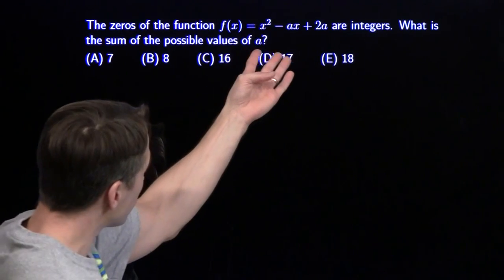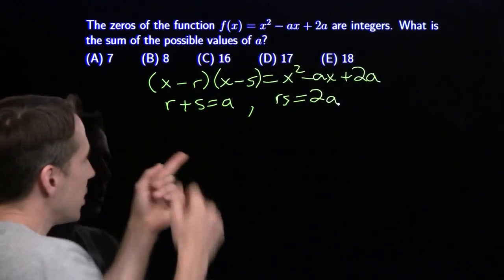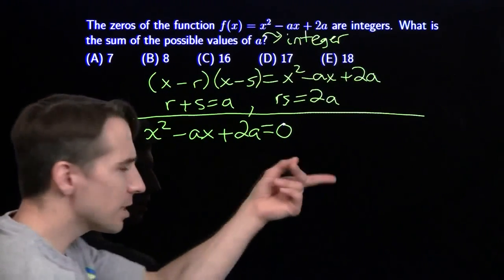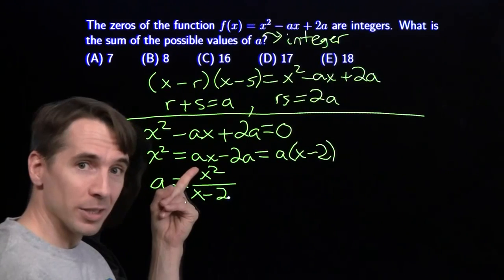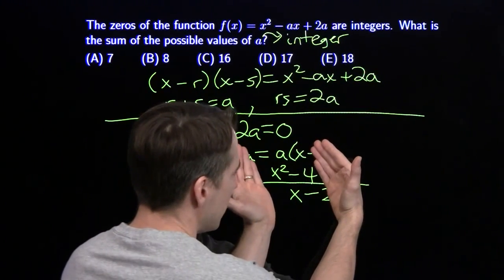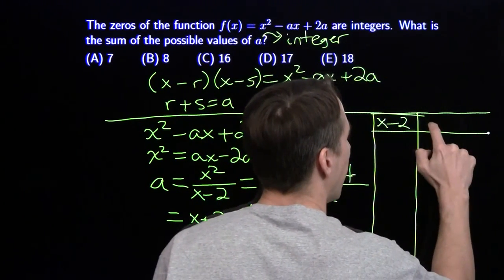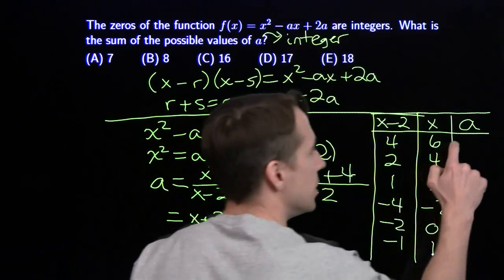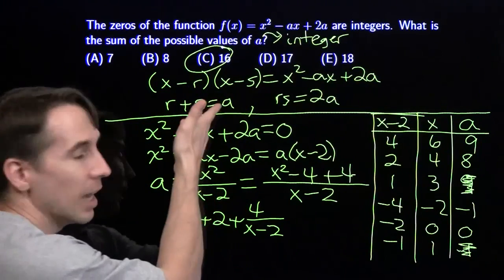Art of Problem Solving: 2015 AMC 10 A #23 / AMC 12 A #18